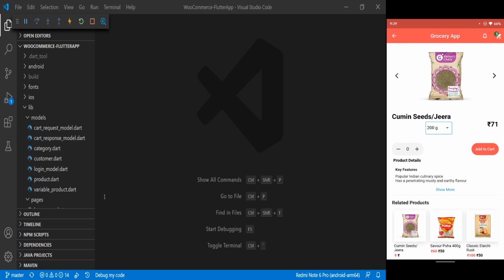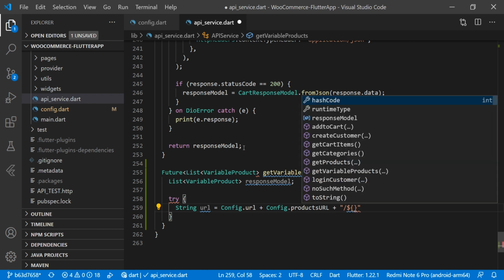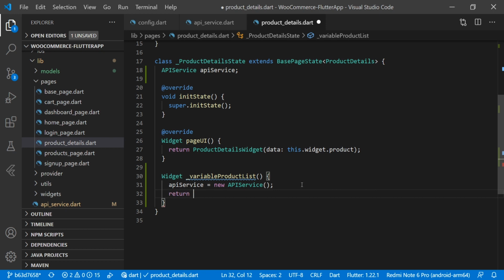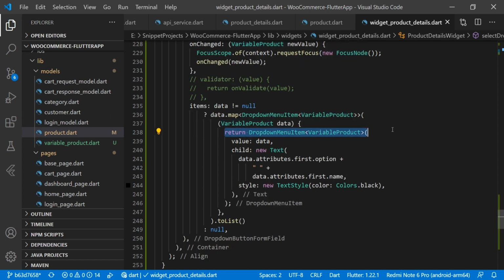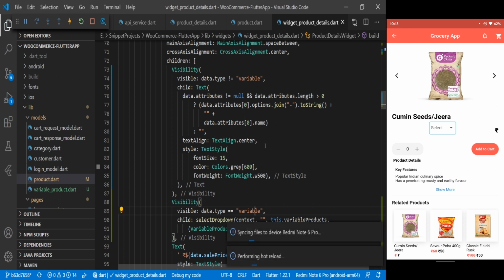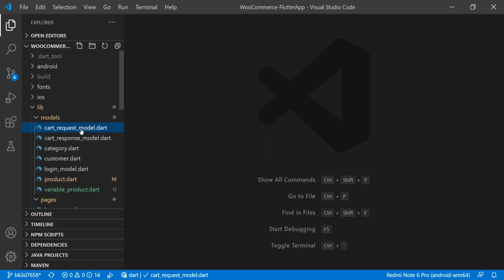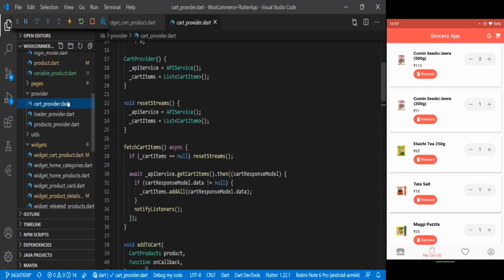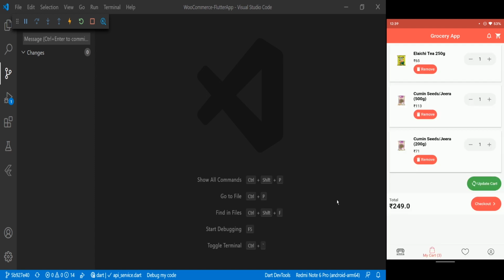🔥 Flutter - Grocery App - WordPress - WooCommerce Series 🔥 - EP 09 - Variable Products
This is the 9th episode of the Flutter - WooCommerce Series. In this Video we will learn about how to handle Variable Products in WooCommerce using Flutter Application

The Best way to learn SQFLITE in Flutter Development 🔥| Beginner to Advanced in Just 30 Mins Video

Thanks :)